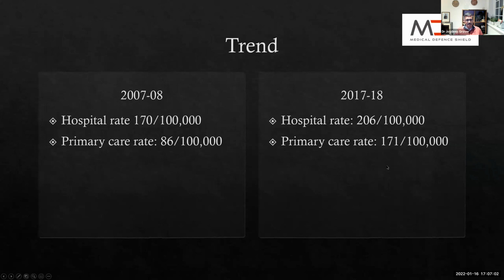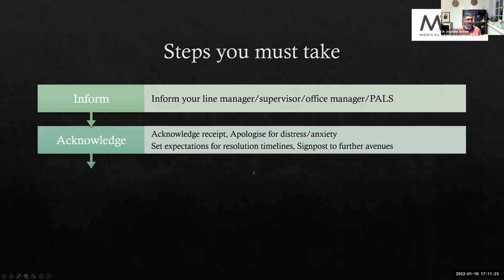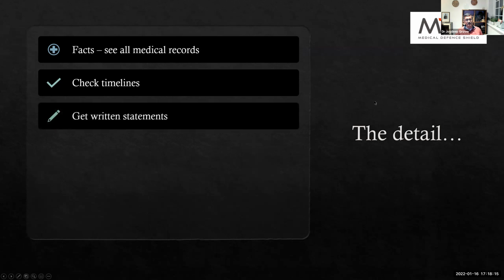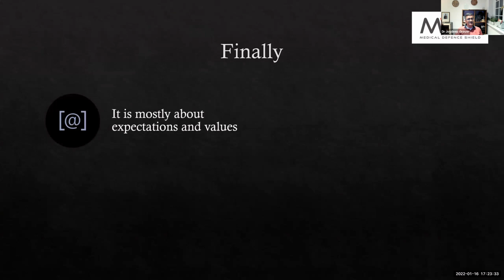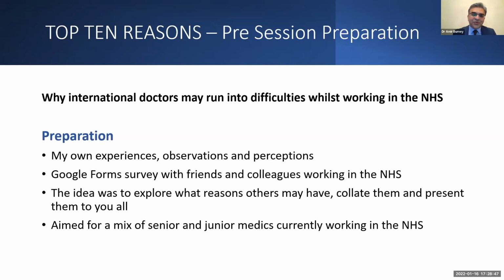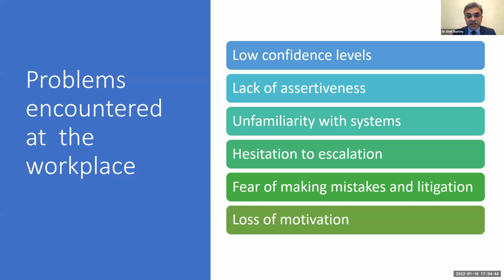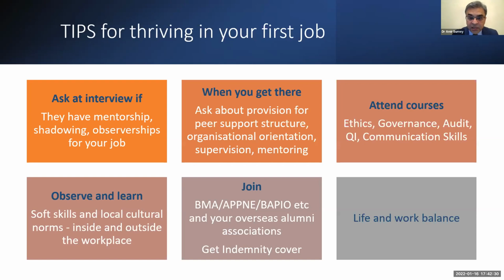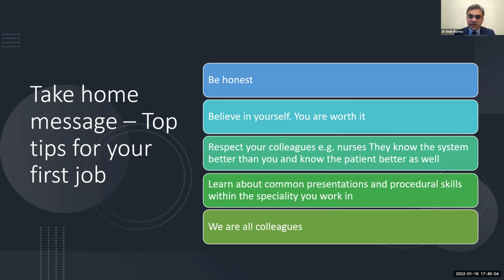GME CPD January 2022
Chair: Professor Dr Naseem Naqvi FRCP(Edin) FRCP(Glasg) FRCP(London)
Programme Coordinator: Dr Mansoor N Ali FRCP(Glasg)

Speakers:
5:00 - 5:20 PM
‘Handling Complaints: The Do's and Don'ts'
Dr Joydeep Grover FRCEM
Medical Director, Medical Defence Shield (MDSUK)
Consultant in Emergency Medicine
Foundation Programme Director
Divisional Governance Lead
North Bristol NHS Trust, UK

5:20 - 5:40 PM
Surviving your First Job in the NHS:
'Top 10 Reasons why International Doctors run into Difficulties'
Dr Amir Burney FRCS, MMedSCi (Medical Education)
Founding and Immediate Past President
Association of Pakistani Physicians of Northern Europe (APPNE)
Co-Director for Studies (Phase 2) and Academic Lead for Clinical Skills
Senior University Teacher, The University of Sheffield, UK